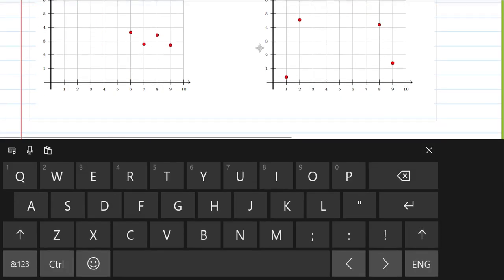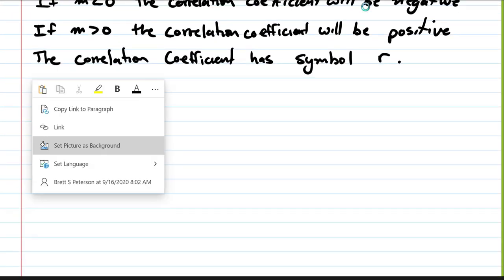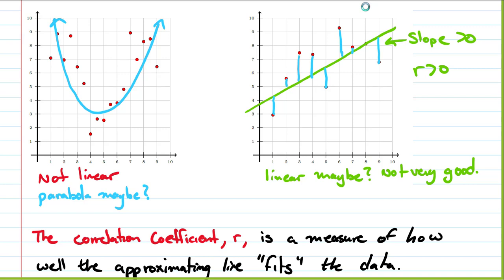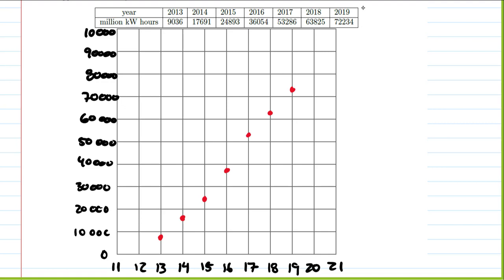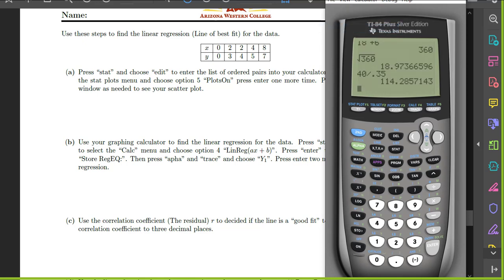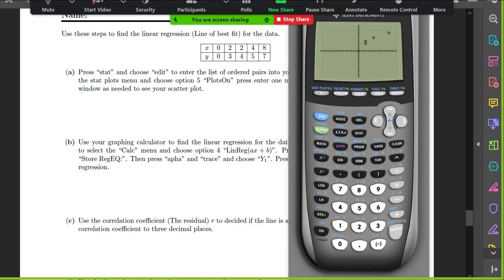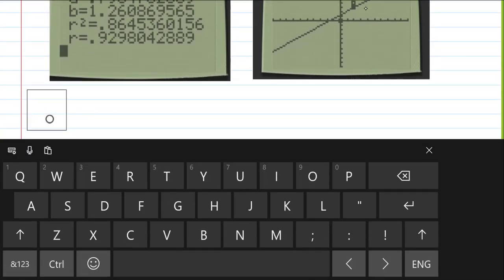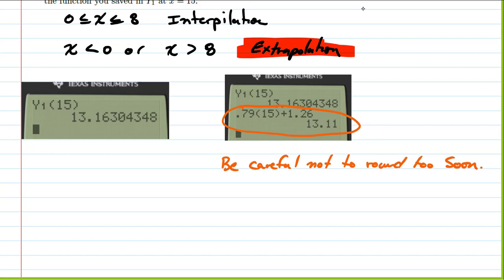Rover Chapter 4 Section 3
Linear Regression on a TI-84 Calculator